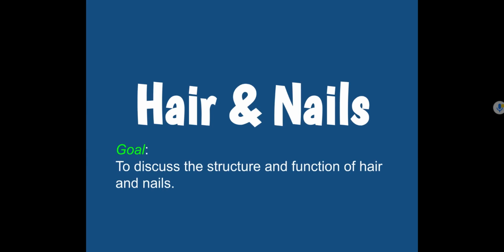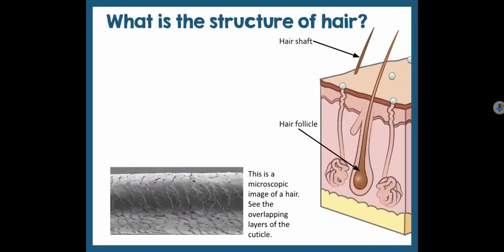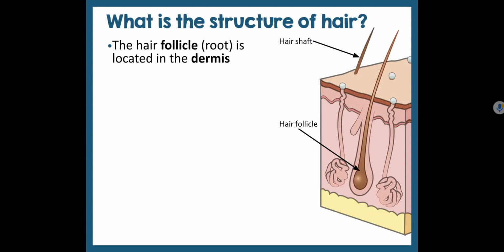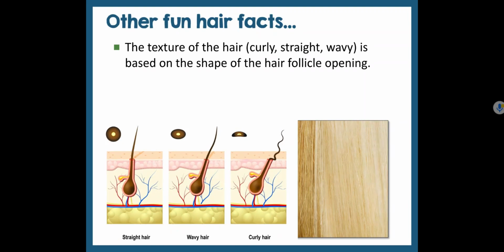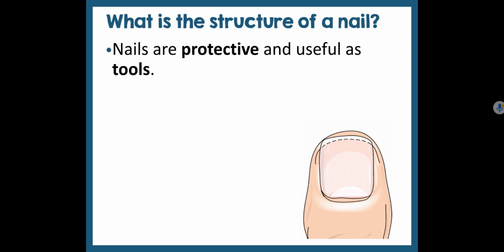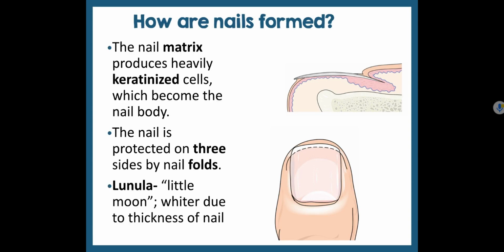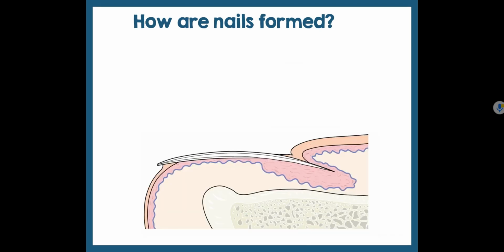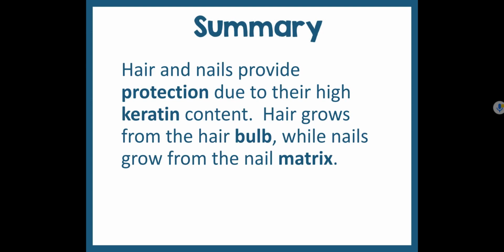2.4- Hair and Nails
The goal of this video is to describe the structure and function of the hair and nails.